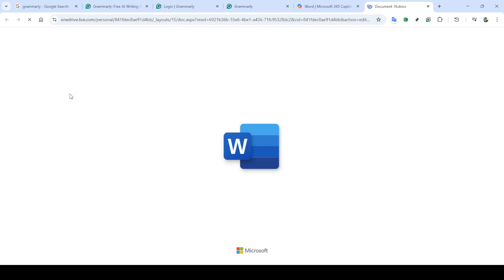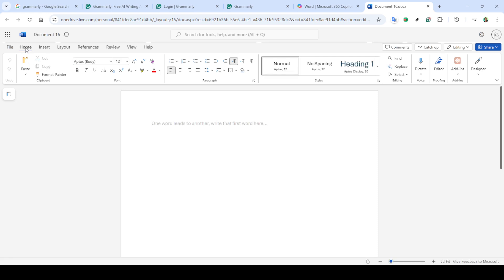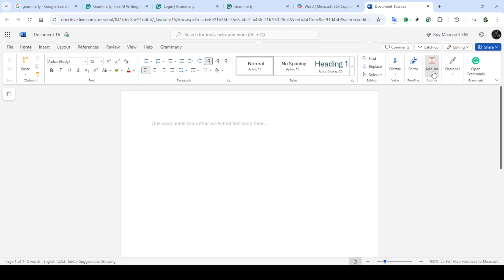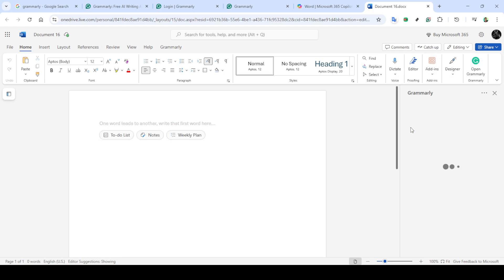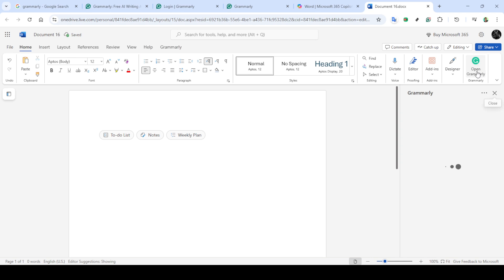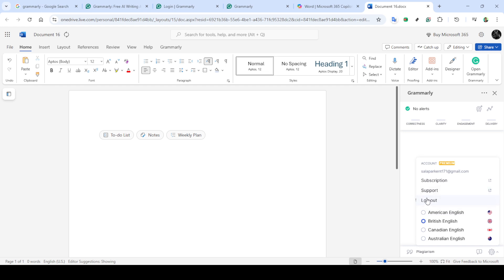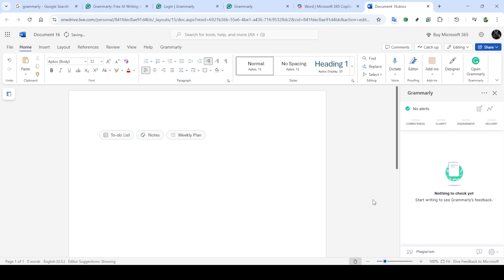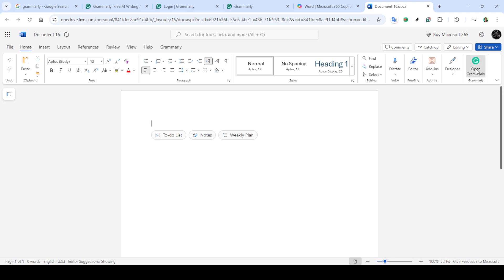How to fix Grammarly problem in MS word [2025 Full Guide]